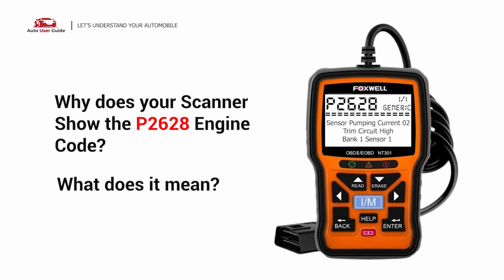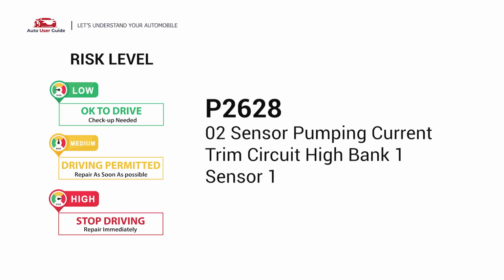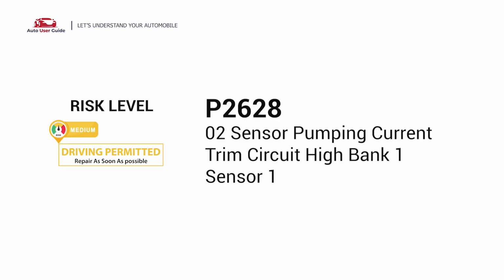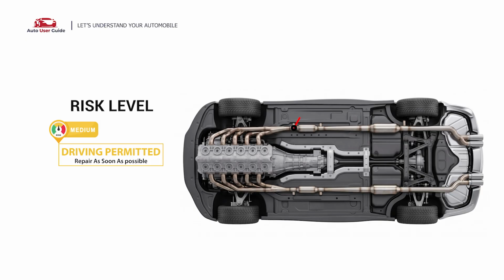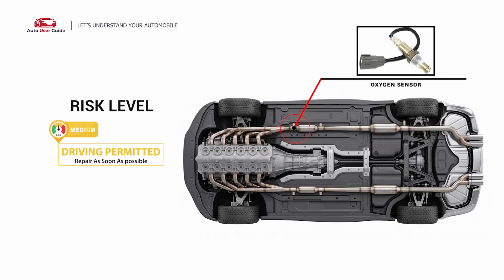What is P2628: Engine Error Code Causes Explained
The P2628 diagnostic trouble code (DTC) indicates an Oxygen Sensor Pumping Current Trim Circuit High (Bank 1 Sensor 1) condition. This code is set when the Engine Control Module (ECM) detects that the oxygen sensor pumping current control circuit is higher than the manufacturer's specified operating range.

Modern vehicles use wideband oxygen sensors (Air-Fuel Ratio sensors) to accurately measure the oxygen content in exhaust gases. These sensors use a pumping current circuit controlled by the ECM to maintain the correct air-fuel ratio. When the pumping current becomes too high due to a faulty oxygen sensor, wiring problems, electrical faults, exhaust leaks, or control module issues, the ECM stores the P2628 code and may illuminate the check engine light.

🎯 What you'll learn in this guide:

✅ What P2628 Means — understand how the oxygen sensor pumping current trim circuit works and why a high-current condition triggers the P2628 diagnostic trouble code.

✅ Purpose of the Wideband Oxygen Sensor System — learn how the ECM uses air-fuel ratio sensor feedback to control fuel delivery, improve combustion efficiency, reduce emissions, and maintain engine performance.

✅ Common Causes of P2628:

• Faulty wideband oxygen sensor (Bank 1 Sensor 1)
• Damaged oxygen sensor wiring harness
• Short to voltage in the sensor circuit
• Loose, corroded, or contaminated electrical connectors
• Exhaust leaks near the oxygen sensor
• Incorrect fuel mixture affecting sensor operation
• Contaminated oxygen sensor from oil or coolant exposure
• Faulty ECM oxygen sensor control circuit (rare)

✅ Common Symptoms:

• Rough engine operation
• Engine hesitation
• Increased exhaust emissions
• Poor acceleration
• Incorrect air-fuel mixture
• Engine performance issues

✅ How the Wideband Oxygen Sensor System Works — understand how the ECM controls oxygen sensor pumping current and uses exhaust oxygen feedback to maintain precise fuel mixture adjustments.

✅ Initial Diagnostic Steps:

• Scan for additional oxygen sensor or fuel system trouble codes
• Inspect Bank 1 Sensor 1 wiring and connectors
• Check oxygen sensor power and ground circuits
• Inspect exhaust system for leaks
• Monitor air-fuel sensor data using a compatible diagnostic scan tool
• Test oxygen sensor operation according to manufacturer specifications
• Check fuel system operation and air-fuel ratio

✅ Potential Repair Solutions:

• Replace the faulty wideband oxygen sensor
• Repair damaged wiring or electrical connectors
• Correct short-to-voltage conditions in the sensor circuit
• Repair exhaust leaks near the sensor
• Correct fuel system problems affecting sensor readings
• Replace contaminated oxygen sensors
• Repair ECM control circuit faults after proper diagnosis
• Clear diagnostic trouble codes and verify correct air-fuel operation

✅ Important Warning — ignoring a P2628 code can lead to poor fuel economy, increased emissions, incorrect fuel control, catalytic converter damage, and reduced engine performance.

✅ Preventive Maintenance Tips:

• Repair exhaust leaks promptly
• Maintain proper engine condition
• Replace oxygen sensors according to manufacturer recommendations
• Keep electrical connectors protected from moisture and corrosion
• Address fuel mixture problems early
• Follow recommended engine maintenance schedules

Understanding the causes of the P2628 engine error code helps diagnose oxygen sensor pumping current circuit problems early, restore accurate fuel control, improve engine efficiency, and maintain reliable vehicle performance.